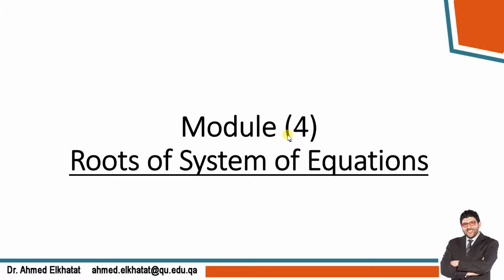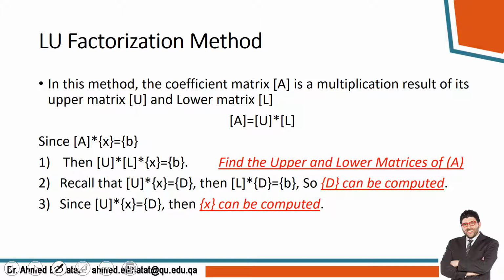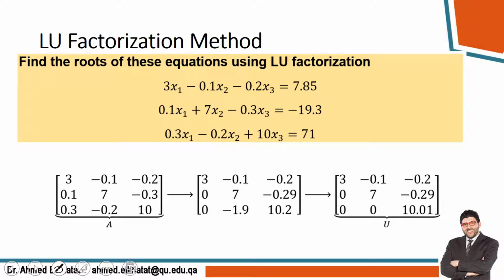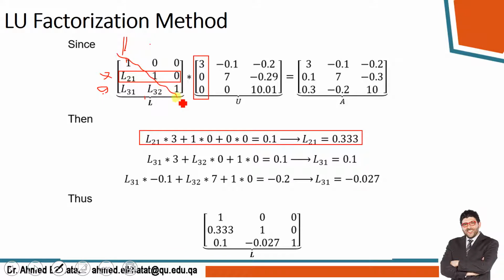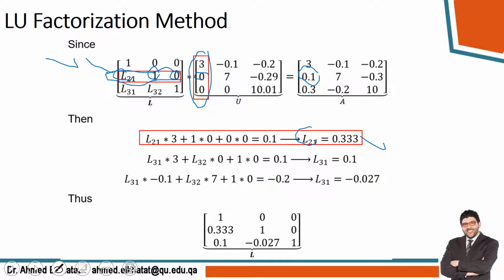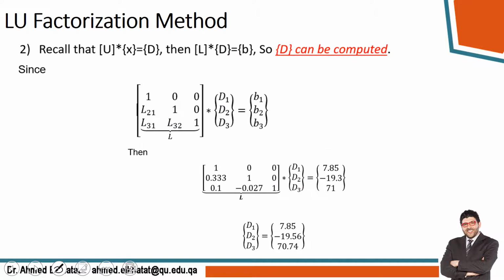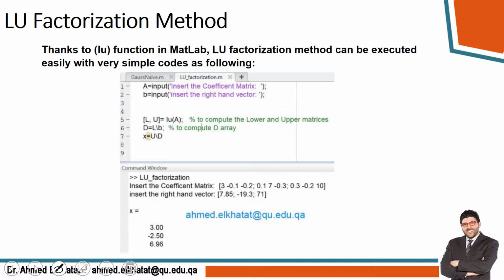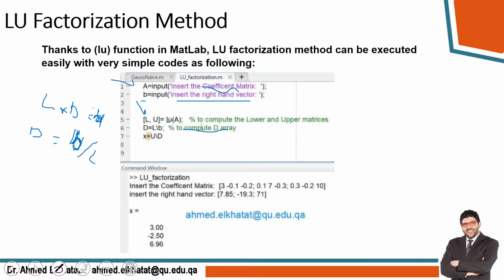Module 4 Roots of System of Equations [4/11] LU Factorization Method